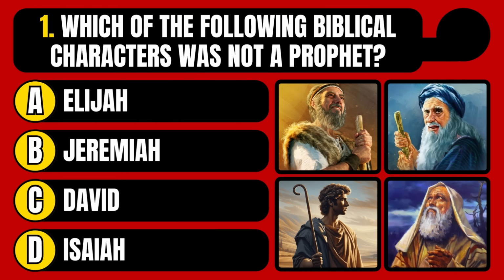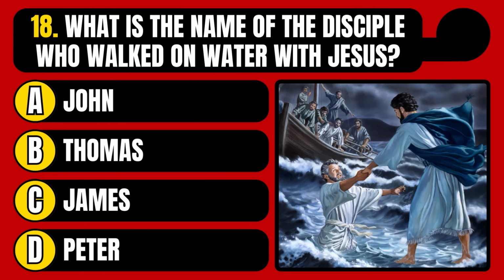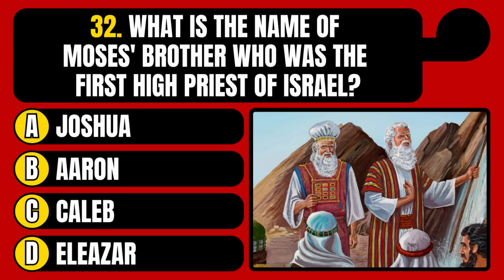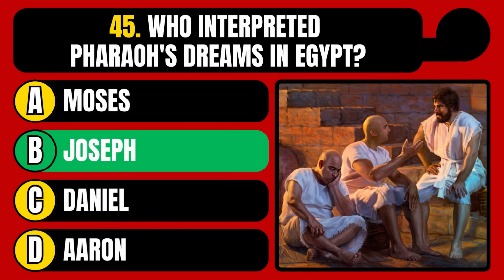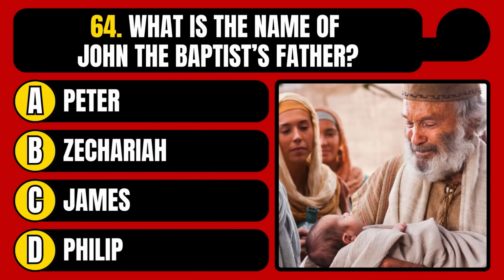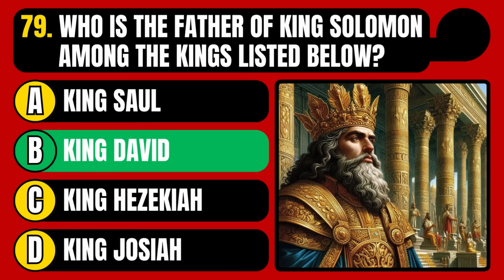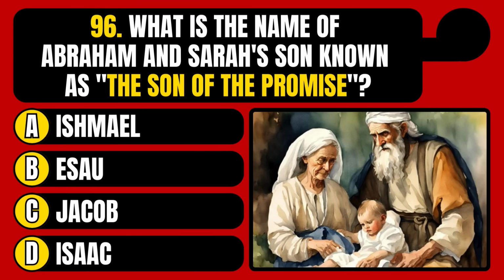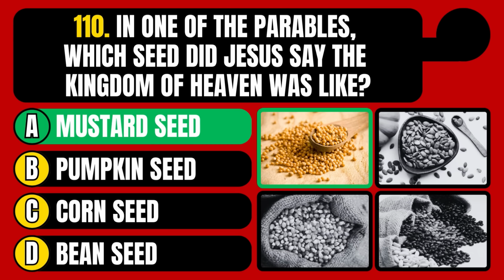110 Bible Questions to Test Your Knowledge of the Bible (Bible Quiz)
This quiz contains 110 Bible questions, each with 4 answer options. You will have 5 seconds to choose the correct answer before the correct one is revealed. Test your knowledge of the Bible and challenge yourself and your friends to see who knows more about the Scriptures!

Important Notice:

This is the only official channel of @TesteDeInteligencia in English. Our main channel in Portuguese is available

Thank you for following and trusting our content!